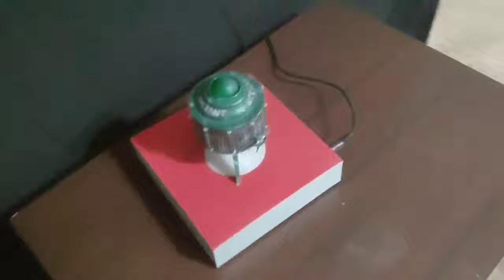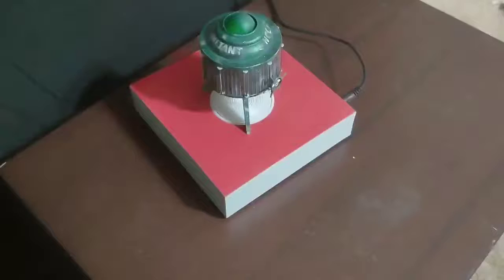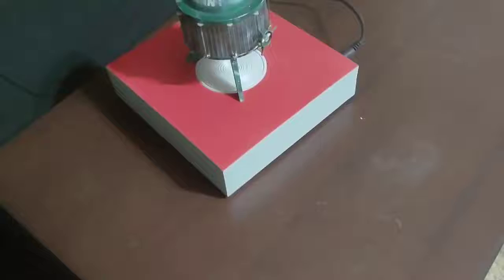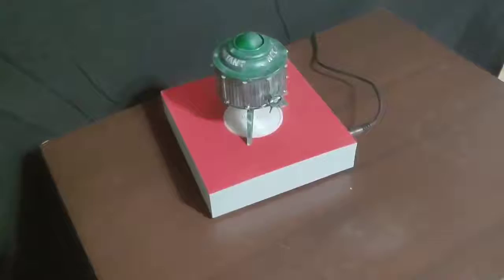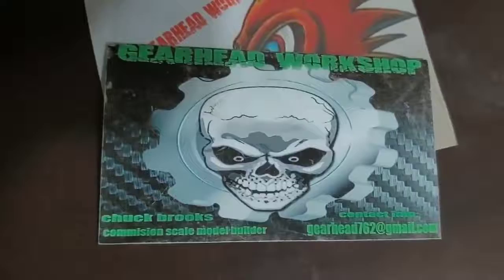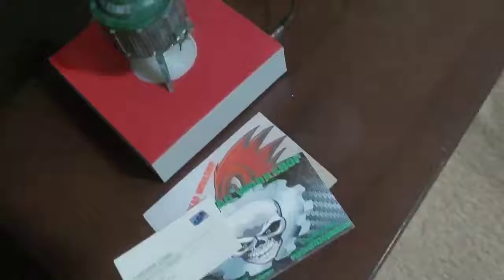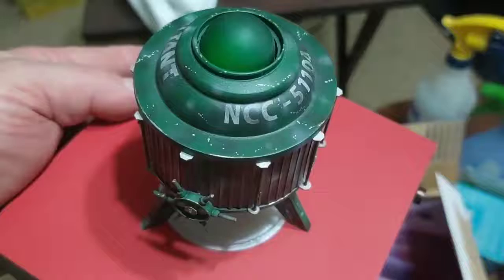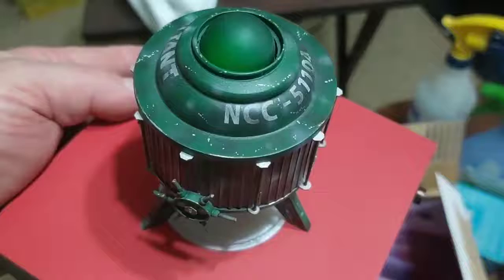Gene Davis USS Valiant Ship Recorder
Chris Larson designsUSS Valiant ship Recorder
   built by Chuck Brooks of GearHead Workshop.
  This beautiful build features the Starling
   light and sound kit, and the Transporter base and decal

    are designed by Cameron Lewis.